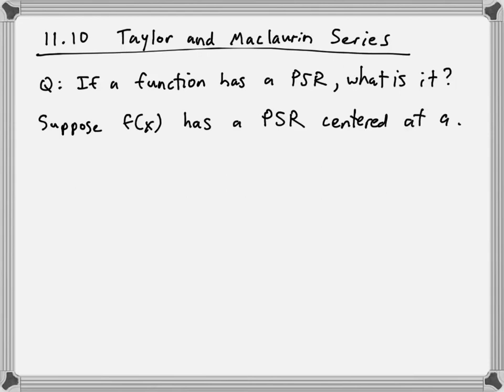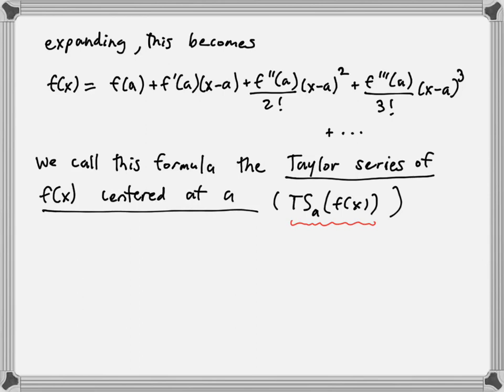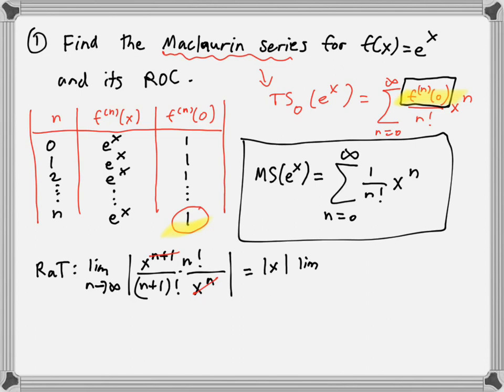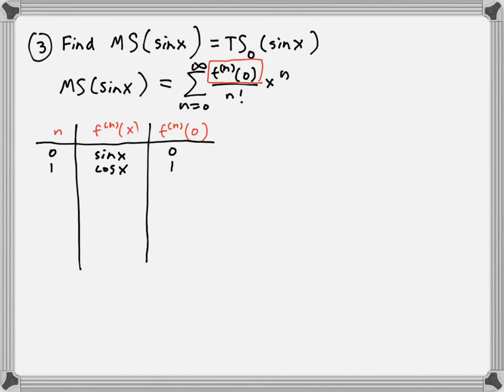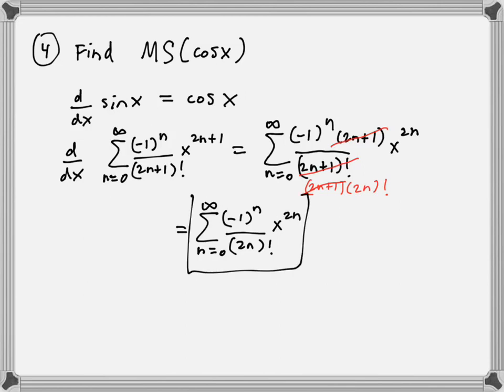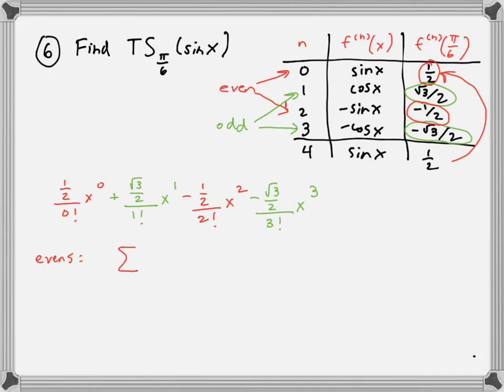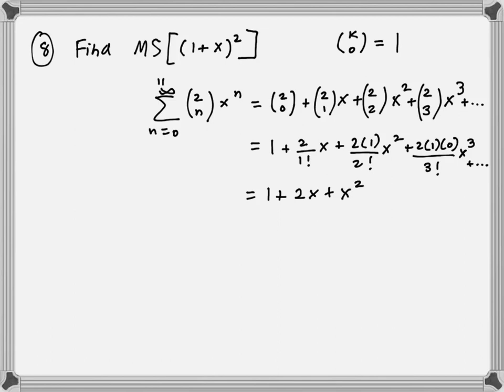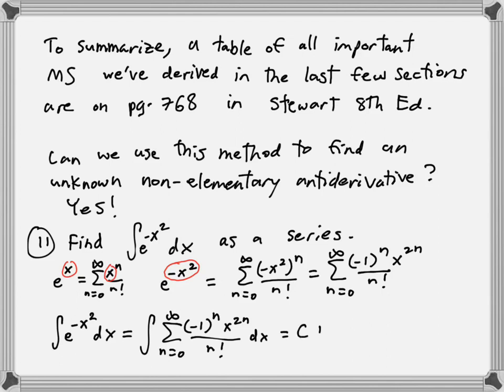11.10 - Taylor and Maclaurin Series